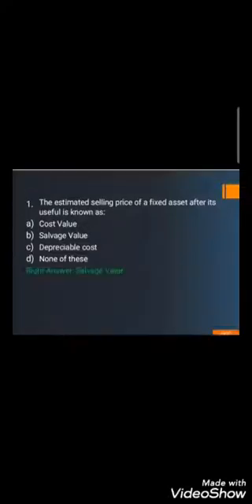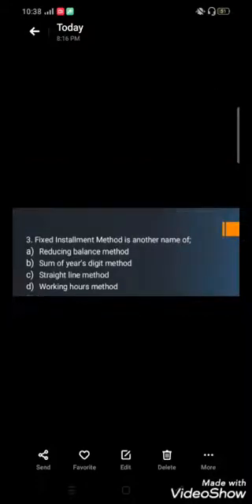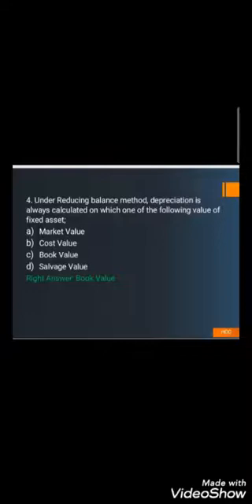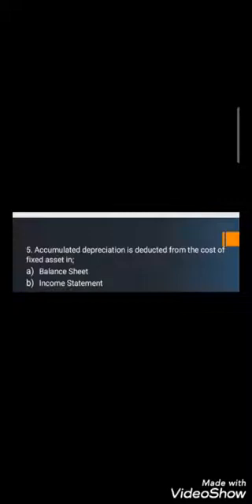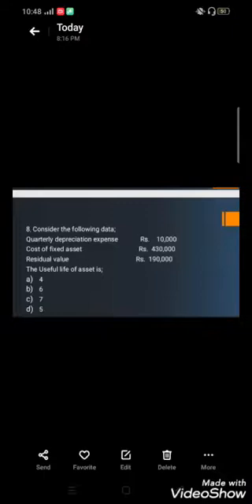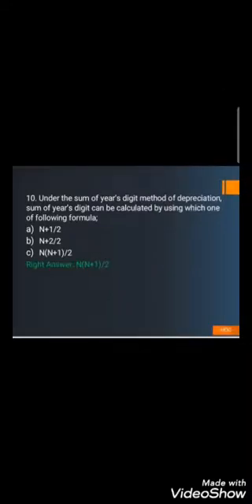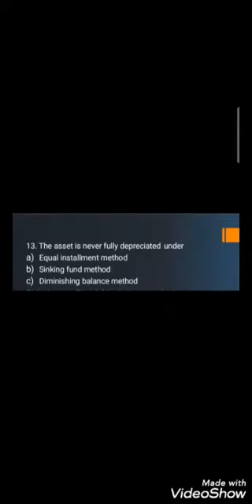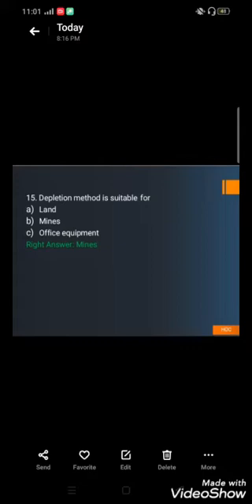Depreciation Multiple Choice Questions | Depreciation mcqs | House of Commerce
This video is for ACCA PIPFA CA B.com COMMERCE students